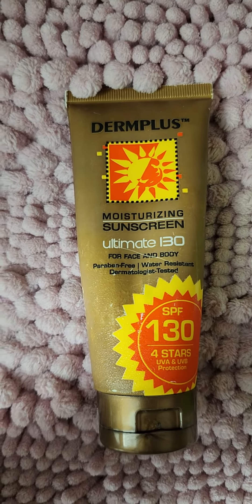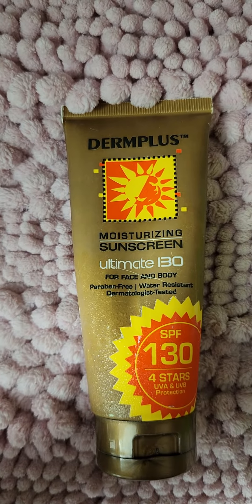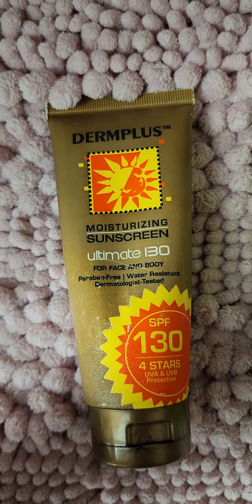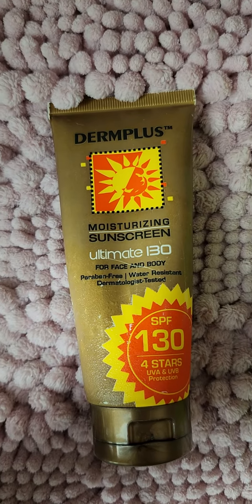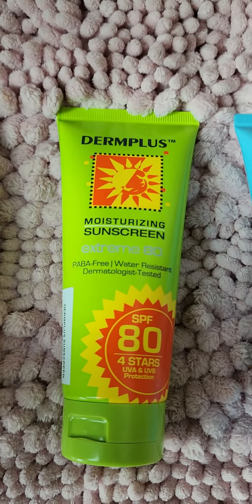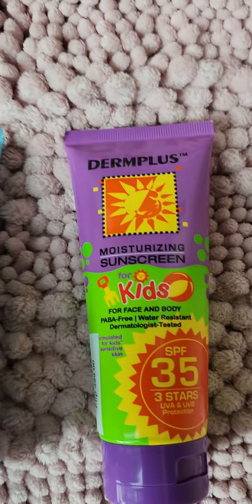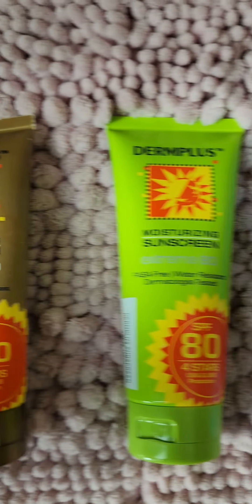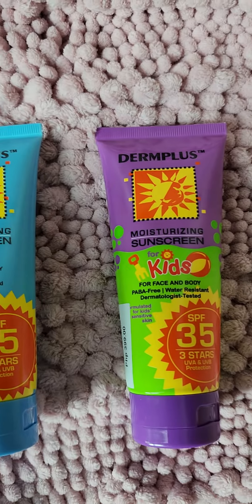Dermplus Sunblock is my go-to sunscreen